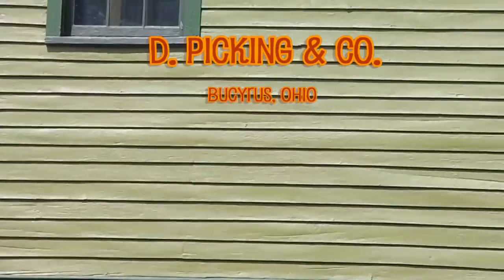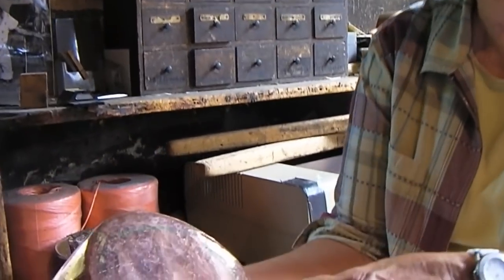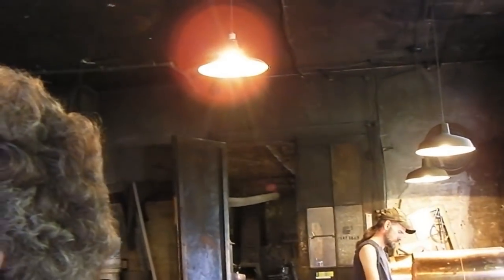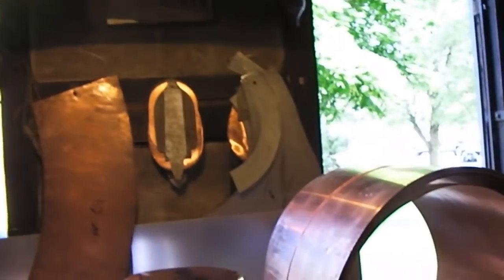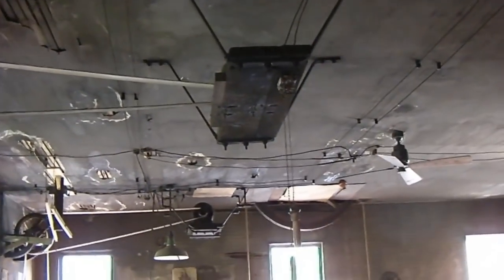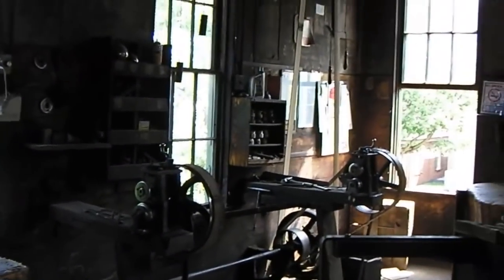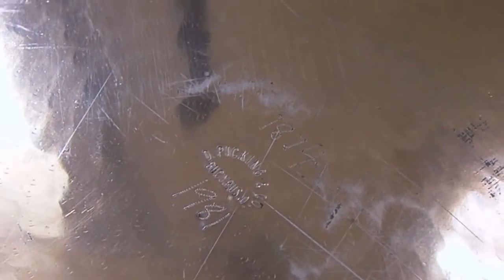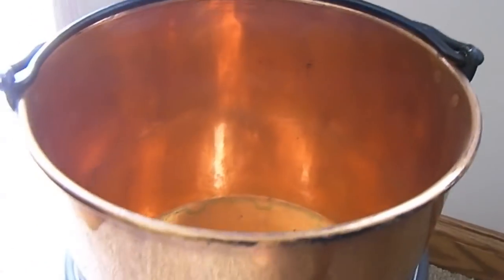Copper Kettle Shop (D. Picking & Co.) Bucyrus, Ohio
A visit to a copper kettle shop that hammers the copper into shapes rather than spinning them. The shop started in a hardware store and moved to the present location in 1873. Most of the machinery is original and everything is made from scratch by hand. These kettles are charished my many people that have them for ornamental uses as well as practical every day pots such as Apple Butter, candy, typmpani, and swiss cheese making etc. Disney uses the candy kettles at their parks.